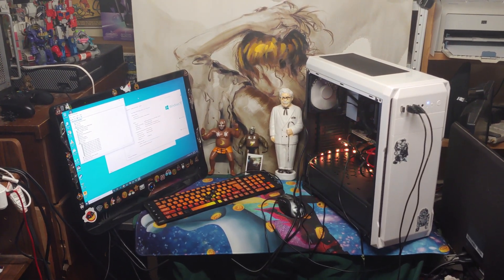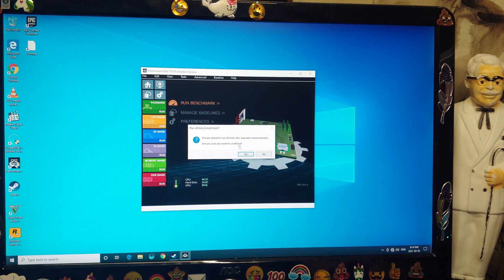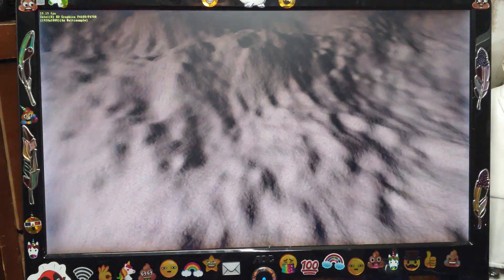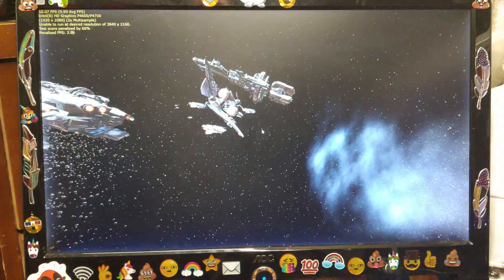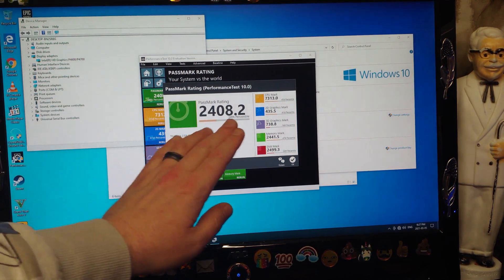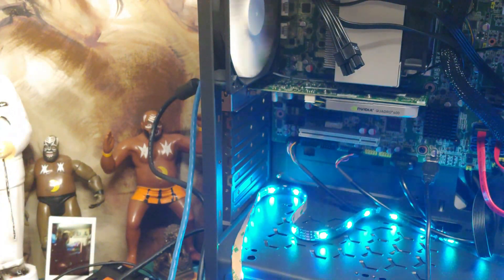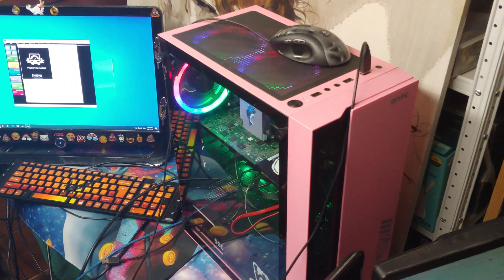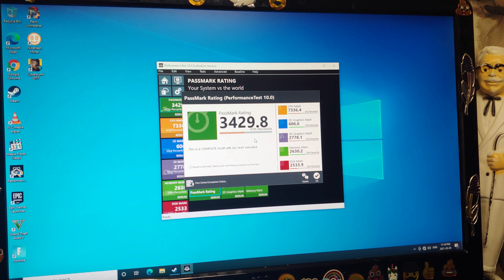Intel® Xeon® Processor E3-1275 v3 Benchmark & Gaming In 2021 Fortnite, GTAV, Cyber Punk 2077.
Intel® Xeon® Processor E3-1275 v3. Fortnite, GTAV, Cyber Punk 2077. Is It Still Any Good Today??

I found this unit in the recycle center. The motherboard came out of a server, and is high end but older hardware. I try out a bunch of games and put it through a Passmark Benchmark 10.

With this unit I try several video cards. Quadro 600 and Quadro K4000. I would use other cards, but it's kinda hard to get a hold of them in the current climate of hardware shortage lol.

Intel® Xeon® Processor E3-1275 v3
(8M Cache, 3.50 GHz)

Technical Specifications
Essentials
Vertical SegmentServer
Product CollectionIntel® Xeon® Processor E3 v3 Family
Processor Number E3-1275 v3
StatusLaunched
Launch Date Q2'13
Lithography 22 nm
Use Conditions PC/Client/Tablet
Performance
# of Cores 4
# of Threads 8
Processor Base Frequency 3.50 GHz
Max Turbo Frequency 3.90 GHz
Cache 8 MB Intel® Smart Cache
Bus Speed 5 GT/s
TDP 84 W
Supplemental Information
Embedded Options Available Yes
Memory Specifications
Max Memory Size (dependent on memory type) 32 GB
Memory Types DDR3 and DDR3L 1333/1600 at 1.5V
Max # of Memory Channels 2
Max Memory Bandwidth 25.6 GB/s
ECC Memory Supported ‡ Yes
Graphics Base Frequency 350 MHz
Graphics Max Dynamic Frequency 1.25 GHz
Intel® Quick Sync Video Yes
Intel® InTru™ 3D Technology Yes
Intel® Flexible Display Interface (Intel® FDI) Yes
Intel® Clear Video HD Technology Yes
# of Displays Supported ‡3
Expansion Options
Scalability1S Only
PCI Express Revision 3.0
PCI Express Configurations ‡ 1x16, 2x8, 1x8/2x4
Max # of PCI Express Lanes 16
Package Specifications
Sockets Supported FCLGA1150
Max CPU Configuration1
Thermal Solution Specification PCG 2013D
Package Size37.5mm x 37.5mm
Advanced Technologies
Intel® Turbo Boost Technology ‡ 2.0
Intel vPro® Platform Eligibility ‡ Yes
Intel® Hyper-Threading Technology ‡ Yes
Intel® Virtualization Technology (VT-x) ‡ Yes
Intel® Virtualization Technology for Directed I/O (VT-d) ‡ Yes
Intel® VT-x with Extended Page Tables (EPT) ‡ Yes
Intel® Transactional Synchronization Extensions Yes
Intel® 64 ‡ Yes
Instruction Set 64-bit
Instruction Set Extensions Intel® SSE4.1, Intel® SSE4.2, Intel® AVX2
Idle States Yes
Enhanced Intel SpeedStep® Technology Yes
Thermal Monitoring Technologies Yes
Intel® Fast Memory Access Yes
Intel® Flex Memory Access Yes
Intel® Identity Protection Technology ‡ Yes
Intel® Stable Image Platform Program (SIPP) Yes
Security & Reliability
Intel® AES New Instructions Yes
Secure Key Yes
Intel® OS GuardYes
Intel® Trusted Execution Technology ‡ Yes
Execute Disable Bit ‡ Yes
Anti-Theft Technology Yes